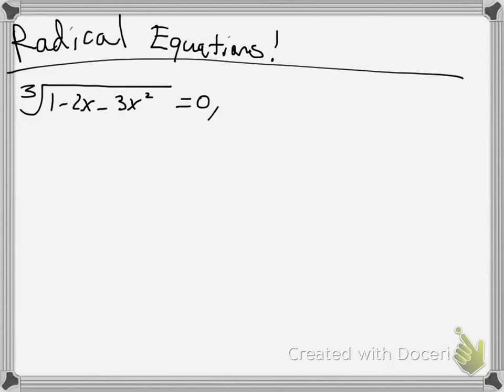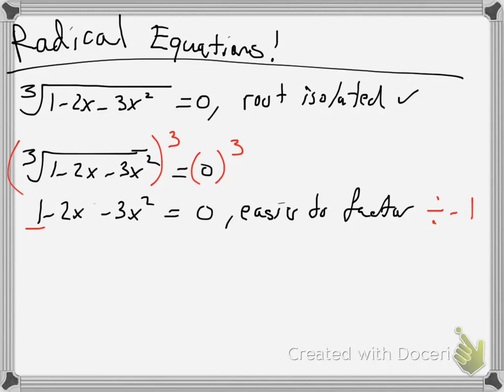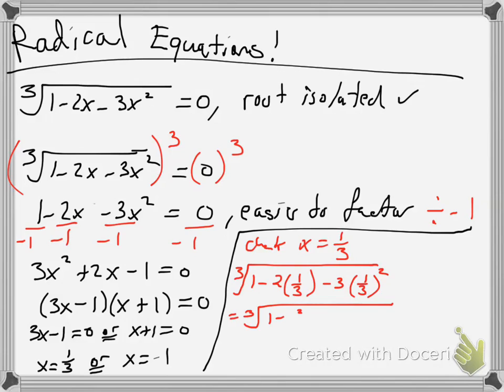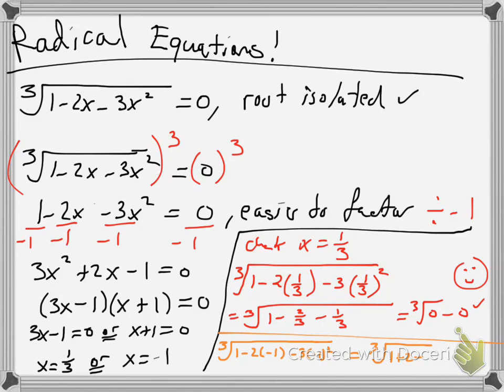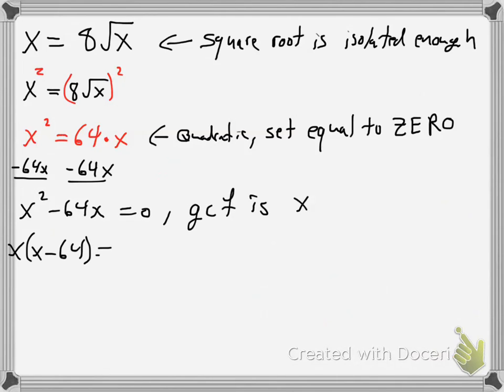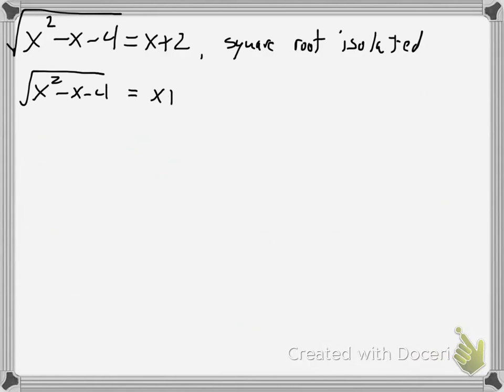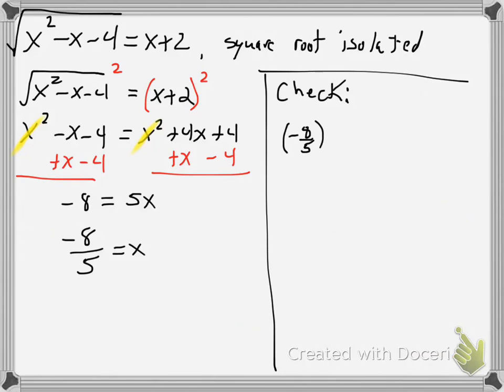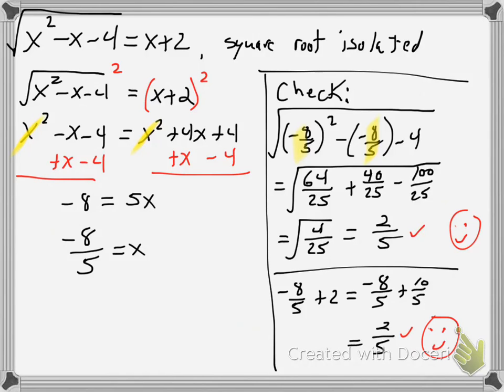1.4 RADical Equations